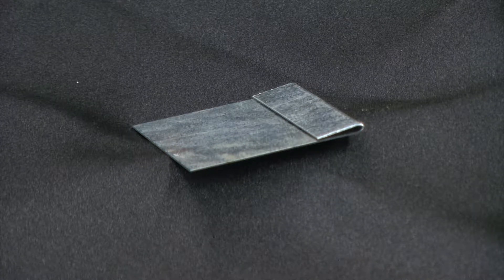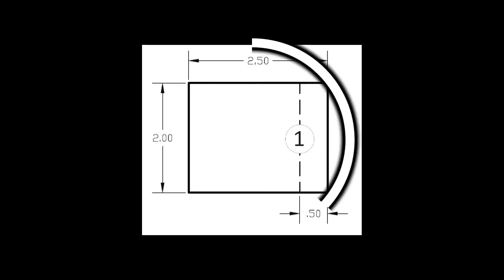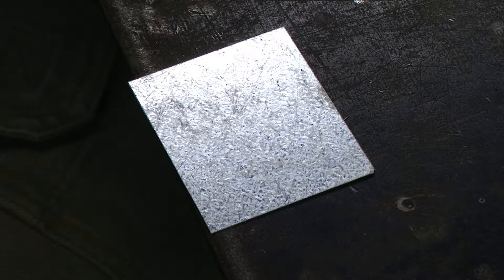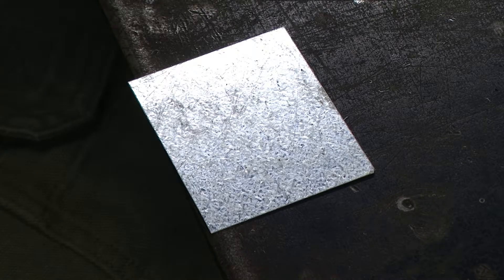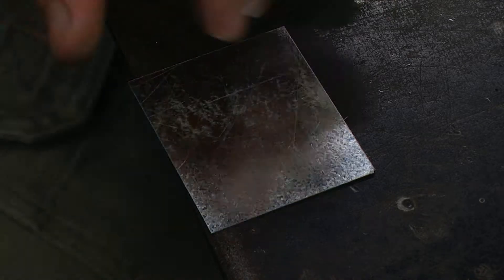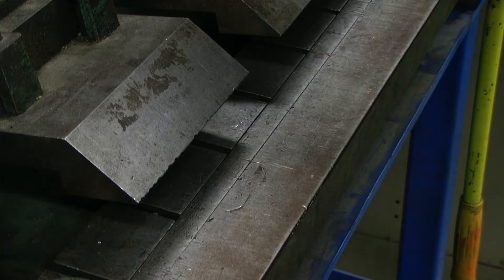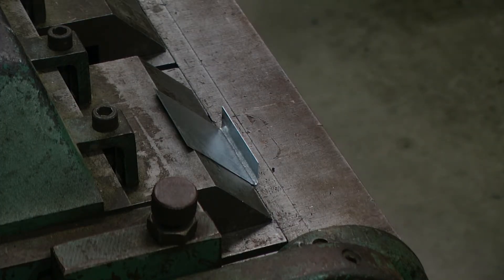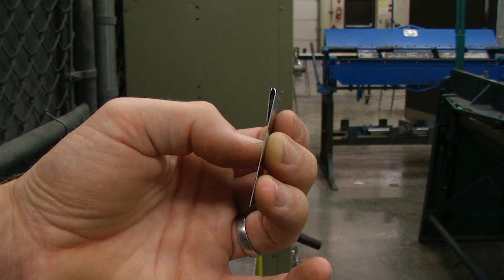Creating a Single Hem